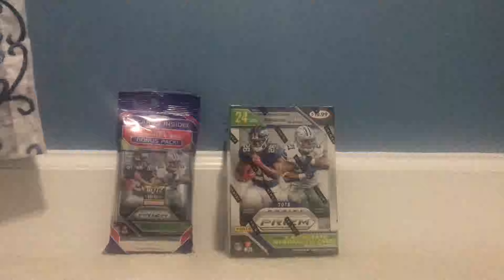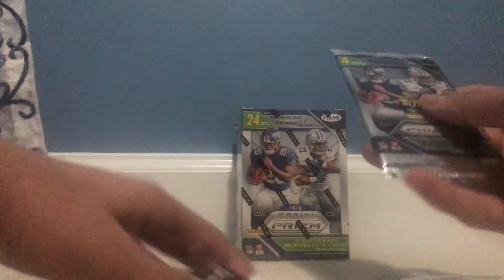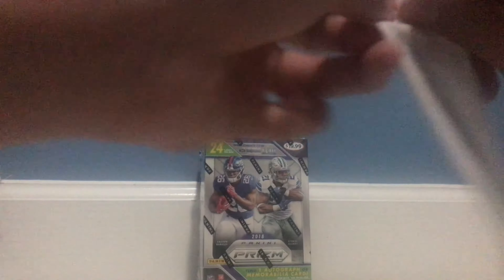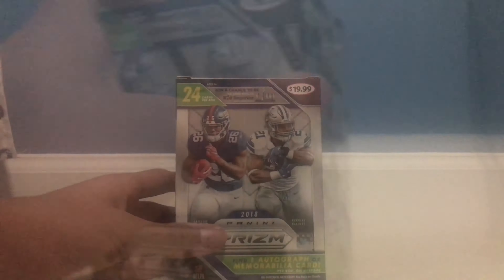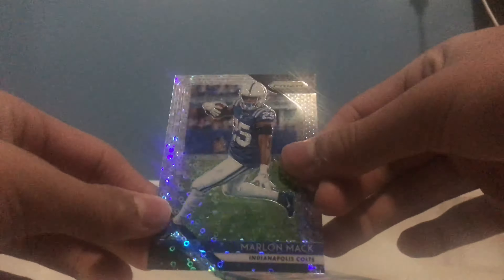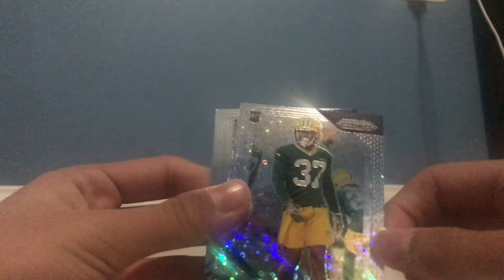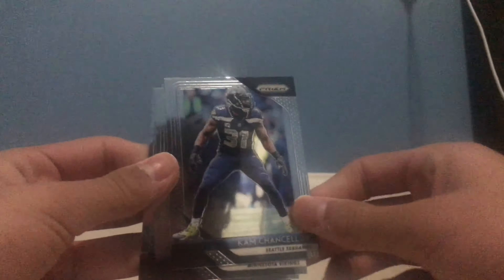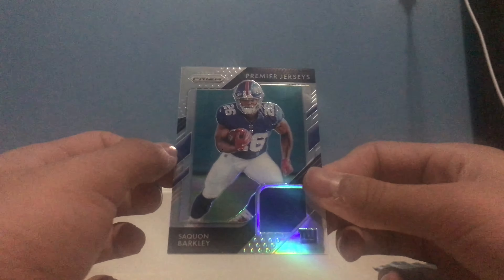Opening Packs #17 | Panini Prizm Football 2018 Hanger Pack and Blaster Box Break